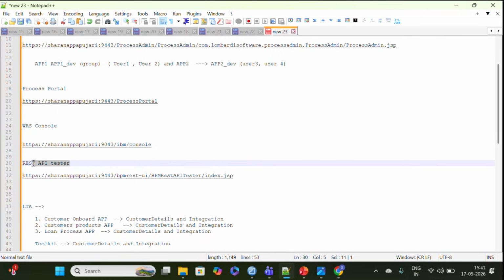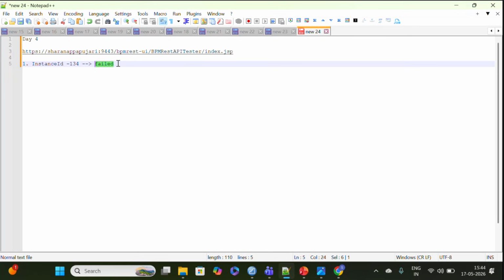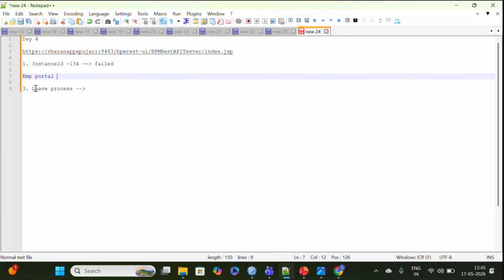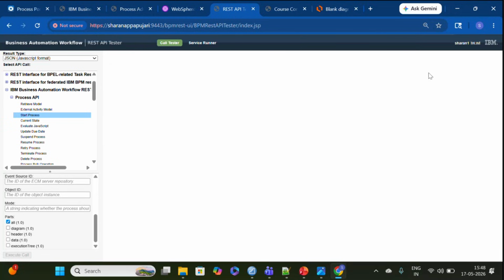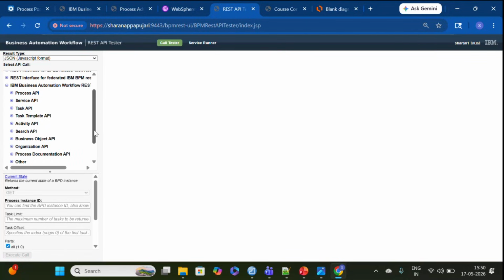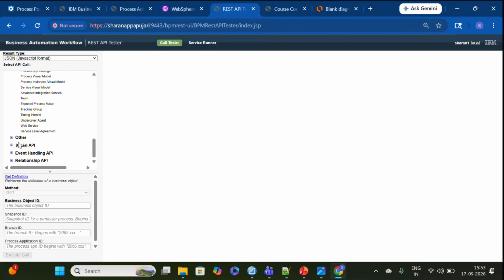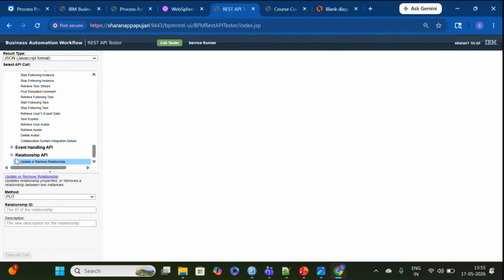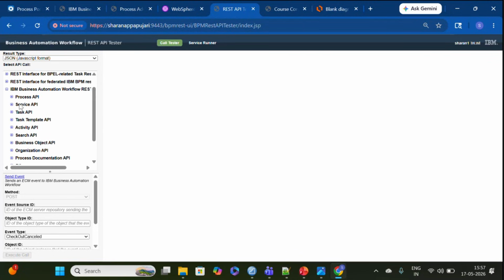5. IBM BAW 20 Series: REST API Tester for Developers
IBM Business Automation Workflow (BAW) v20 series. After Workflow Center, Toolkits, the Process Admin Console, and Process Portal, we now cover the REST API Tester — the built-in tool for exploring and validating the REST APIs your BAW processes and services expose.

📌 What you'll learn in this IBM BAW REST API Tester tutorial:
- What the REST API Tester is: a web-based tool (accessed at host:port/bpmrest-ui, default port 9080) for exploring and testing BAW's REST APIs without needing an external tool like Postman
- What you can test with it: BPD (Business Process Definition) resources, BPEL process- and task-level endpoints, and federated BPM resources across systems
- How to use it step by step: select an API from the list, add the parameters your call needs, execute the request, and review the response in the results pane
- Why this matters: it's the fastest way to validate an exposed process/service REST API before wiring it into an external application or integration
- A key limitation to know: this tool is not available when running in an AdvancedOnly deployment environment

If you're new to this series, start with Part 1 (Workflow Center), Part 2 (Toolkits), Part 3 (Process Admin Console), and Part 4 (Process Portal) — links in the pinned comment / cards above. This video is aimed at developers who've already built process apps and toolkits and now need to expose and test them as REST APIs.

💬 Drop a comment if you have questions about testing REST APIs or exposing processes/services in IBM BAW.